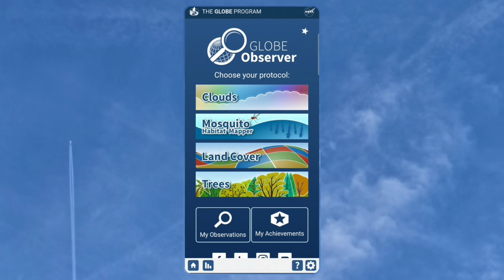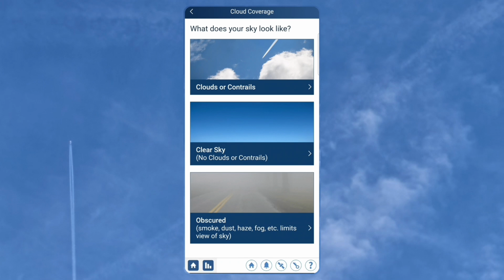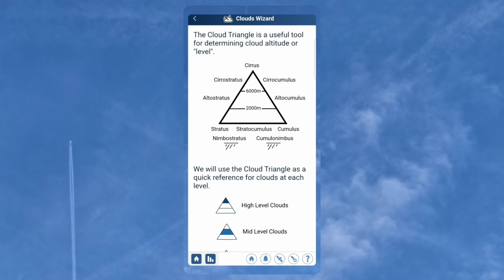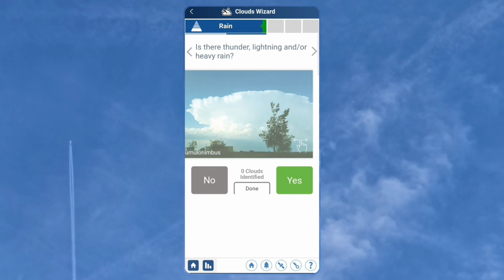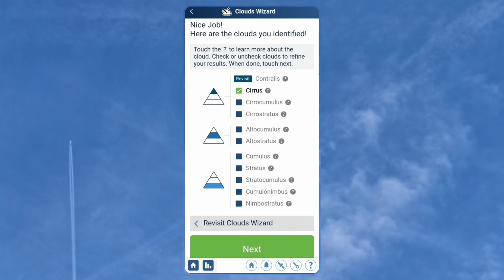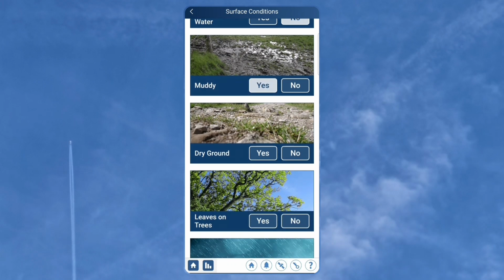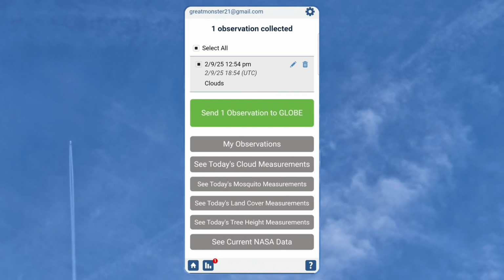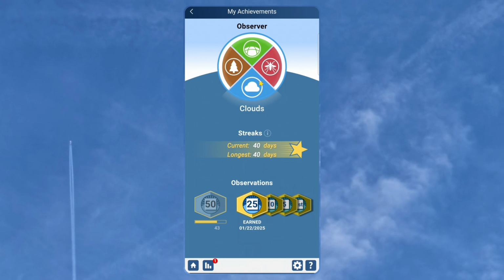How I Take A Cloud Observation (GLOBE)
Thanks for checking out this video of a short walk through of how I use the NASA GLOBE Observer App to take cloud data and observations!

I'm still a bit new to the whole process, so my apologies for skipping over anything or leaving out important info. I think I covered the basics pretty well here, at least for how I use the app.

I didn't mention it in the video, maybe I'll make a future one talking about it, but I also run an observation team in the GLOBE Clouds App, called Infinite Aurora. Feel free to sign up through the settings of the app!

SONGS USED
Calm Within - Cloud Razor